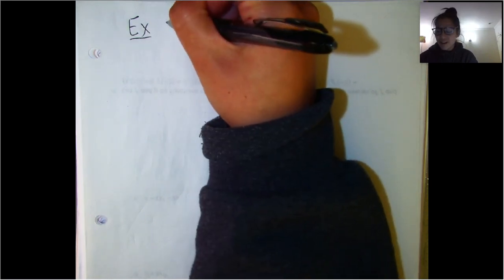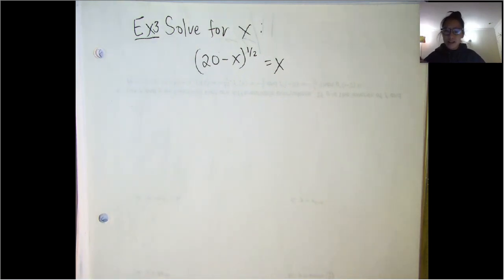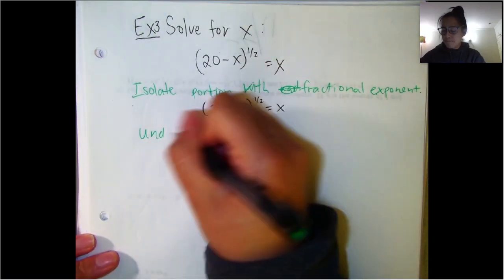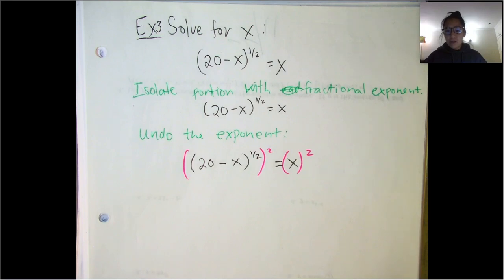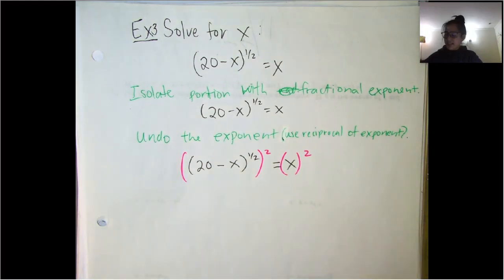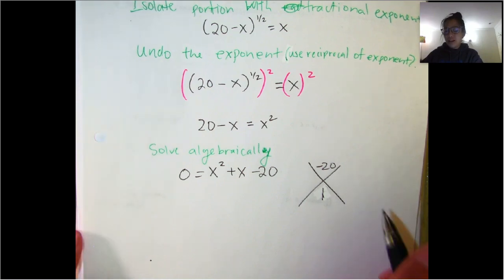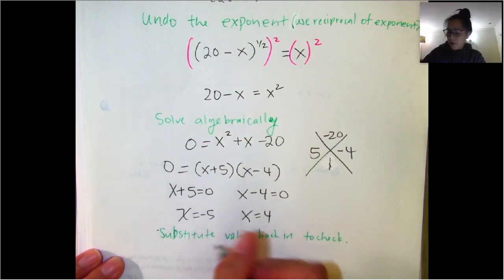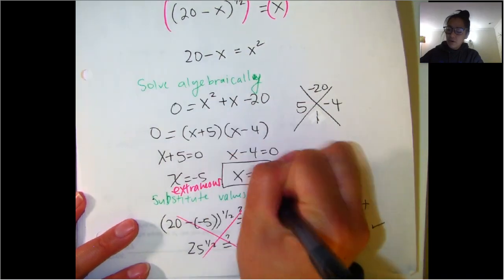Solving Radical Equations Pt. 3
Ms. Lee from SAMOHI goes over solving equations with fractional exponents.